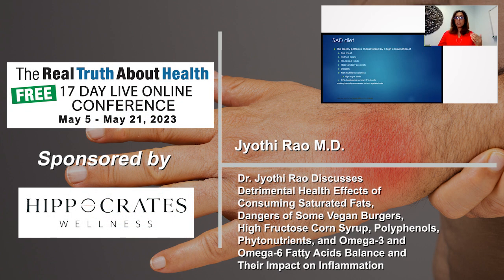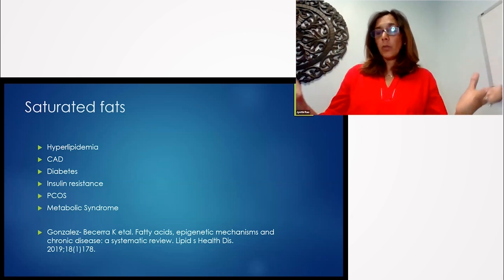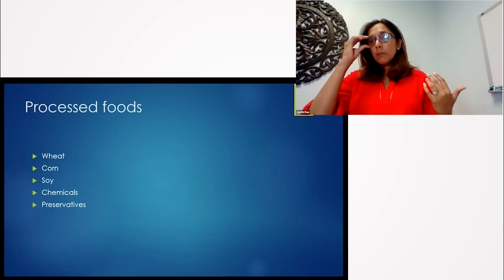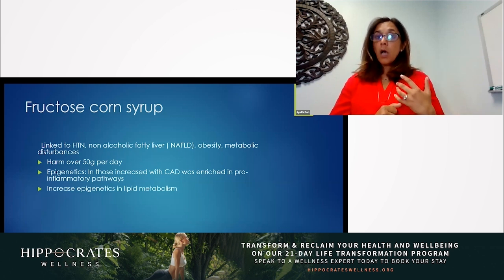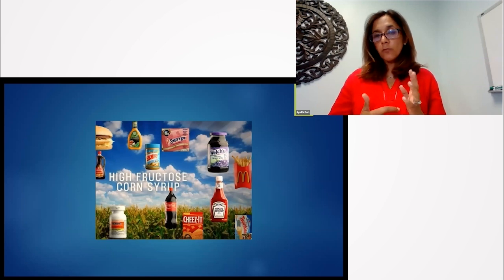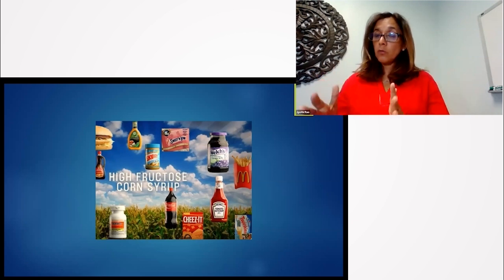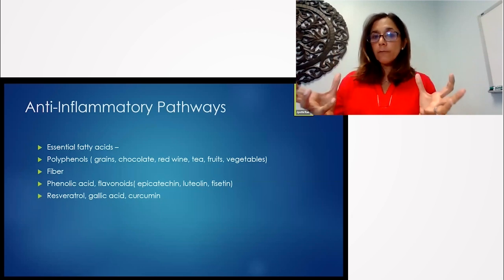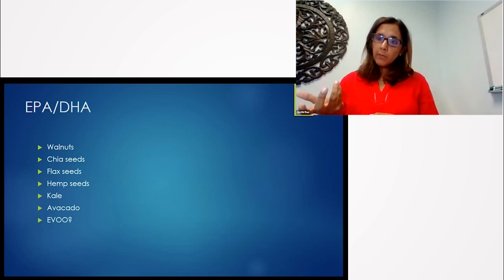Dr. Jyothi Rao Discusses Detrimental Health Effects of Consuming Saturated Fats, Dangers of Some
Dr. Jyothi Rao Discusses Detrimental Health Effects of Consuming Saturated Fats, Dangers of Some Vegan Burgers, High Fructose Corn Syrup, Polyphenols, Phytonutrients, and Omega-3 and Omega-6 Fatty Acids Balance and Their Impact on Inflammation

Dr. Jyothi Rao M.D. addresses the prevalent concern of high sugar intake, especially from beverages, and its link to the rise in chronic illnesses. She sheds light on how saturated fats are associated with numerous health issues like heart disease, diabetes, and insulin resistance. Furthermore, the significance of whole foods and the pitfalls of processed foods are discussed, emphasizing the importance of quality in one's diet. Dr. Rao also highlights how the modern diet skews our Omega-3 to Omega-6 fatty acid ratio, advocating for a more balanced intake.

00:00 Impact of Saturated Fats
01:20 Epigenetic Influence of Diet
02:10 Processed Foods and Their Derivatives
03:00 Whole Foods vs. Processed Foods
03:23 Dangers of High Fructose Corn Syrup
04:08 Impact of Sugar on Health
05:11 Shift in Palate and Diet Changes
06:41 Anti-Inflammatory Pathways and Essential Fatty Acids
07:45 EPA DHA, Omega-3 and Omega-6 Balance
08:31 Food and Omega-3
09:10 Role of Oils and Personalization